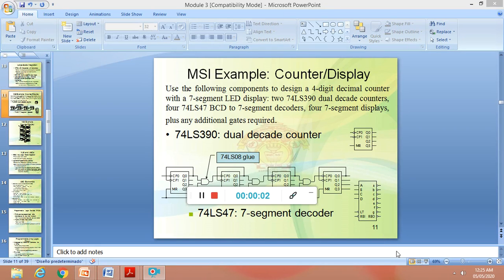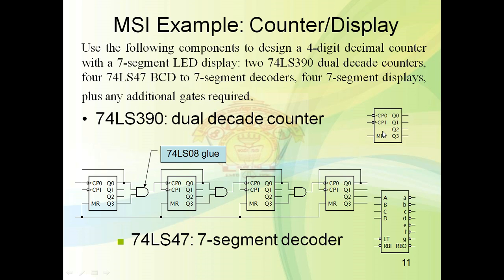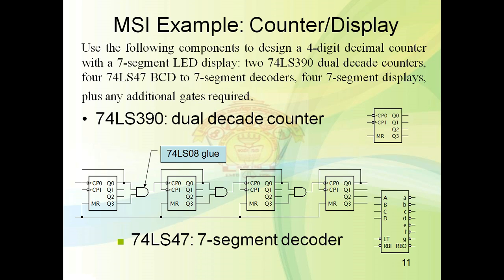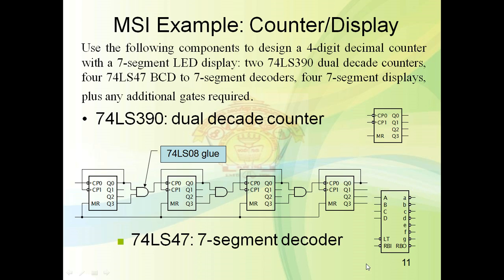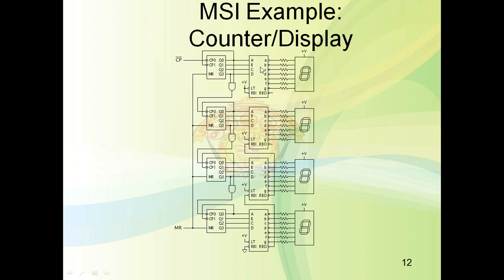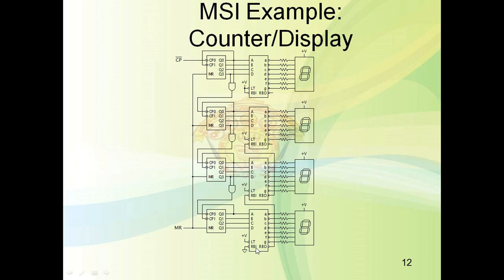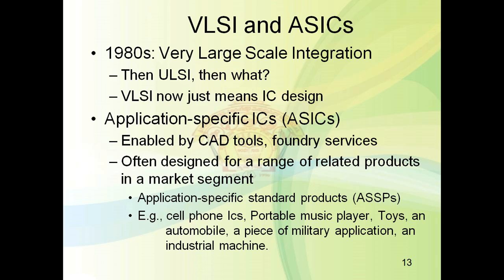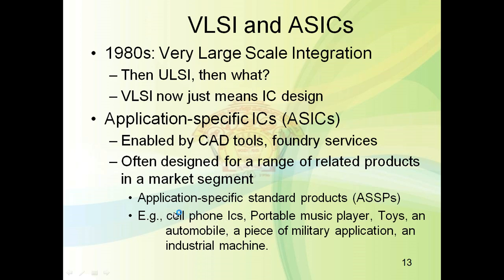DSDV M3 2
This video is about MSI decade counter display using sevn segment decoder and display. Also it is about ASIC.